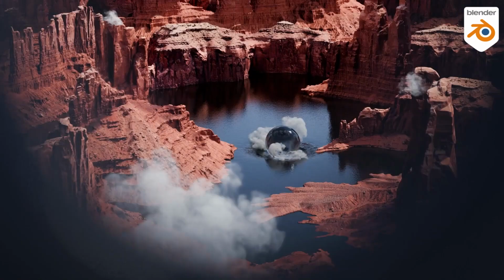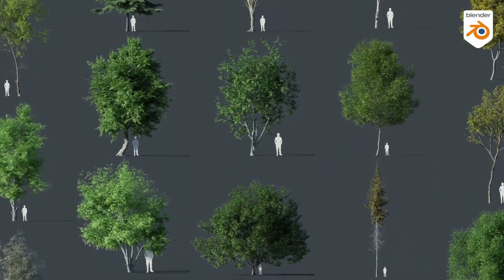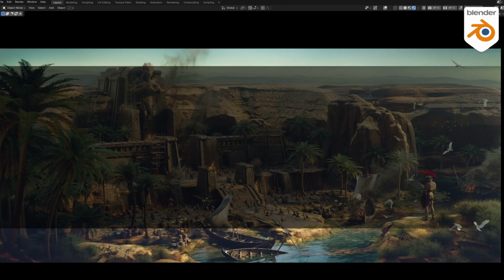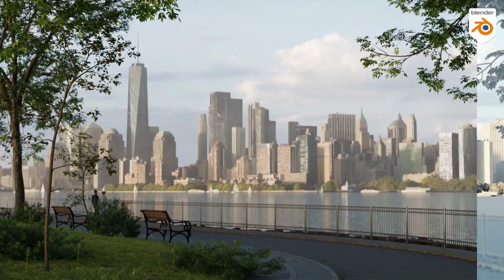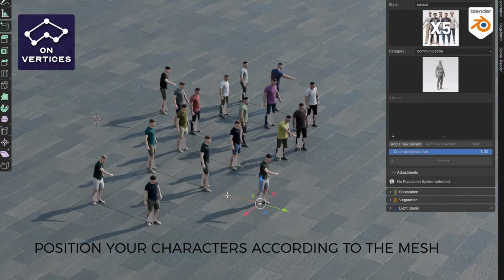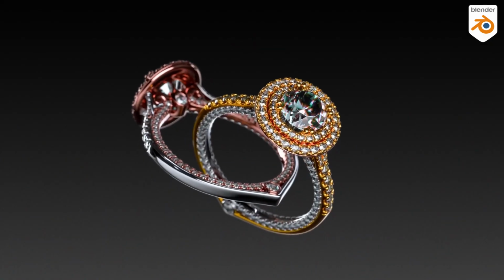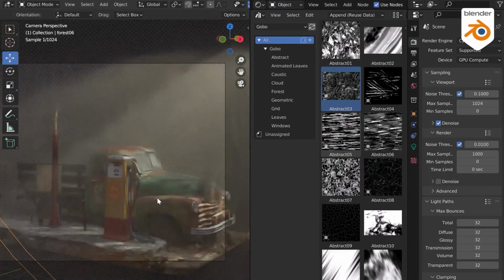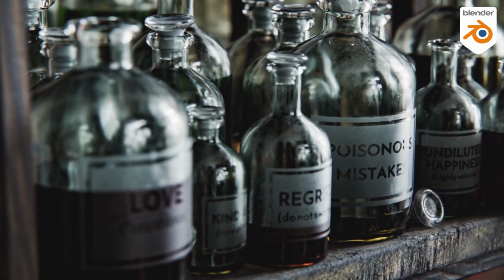Best Bproduction Addons That you probably need.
💥THE BLENDER BLACK FRIDAY SALE IS HERE! SAVE UP TO 30%💥

00:00 Intro

01:05 Nature Pack: Vegetation, Forestation, GrassBlade, and Gardener

02:47 MountainScapes

04:00 Cityscapes

04:58 Population V2

06:23 Car Transportation

07:12 Light Studio

08:10 Gobos Light Textures

09:24 Cam FX

09:55 Potter’s Touch and Realistic Touch

Bproduction are one of those developers that sets a higher standard for quality and workflow optimization, their addons cover topics like Landscapes, and Cityscapes, stuff like Vegetation, Cities, Cars, and even Clouds as well as Rendering addons that focuses on Lighting, and Camera Effects. Let's see, some of their most important addons.